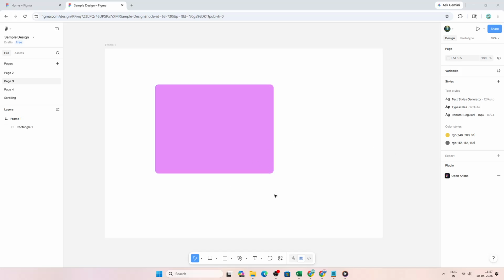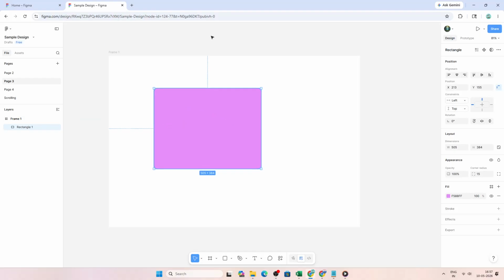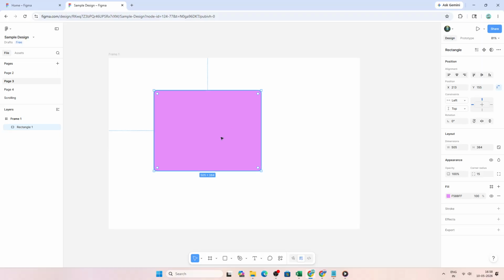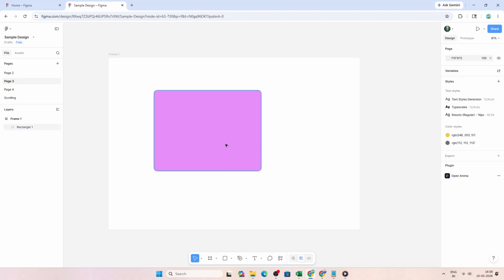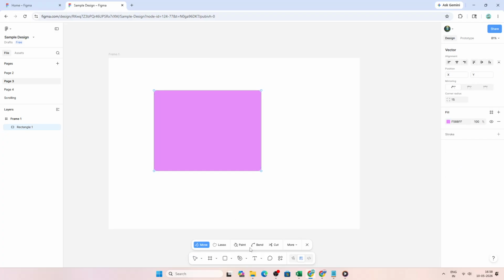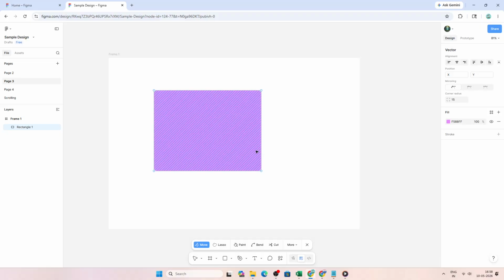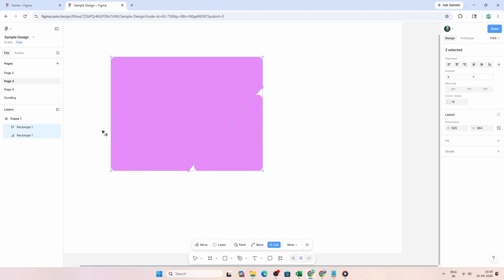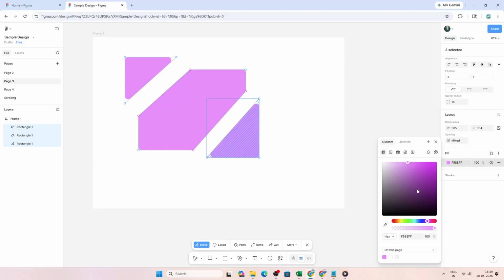How To Separate Vector Layers In Figma (Step By Step)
In this Figma tutorial, you will learn how to separate vector layers to streamline your UI/UX design process. Mastering vector editing in Figma is essential for creating custom icons and complex illustrations efficiently.